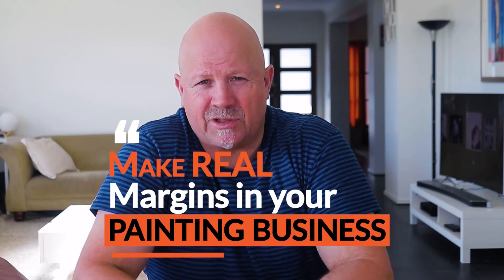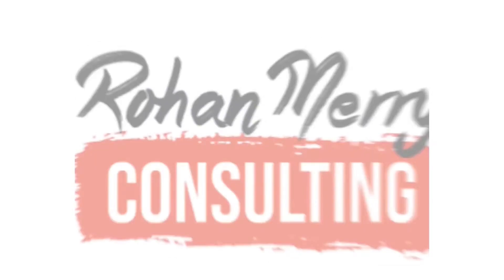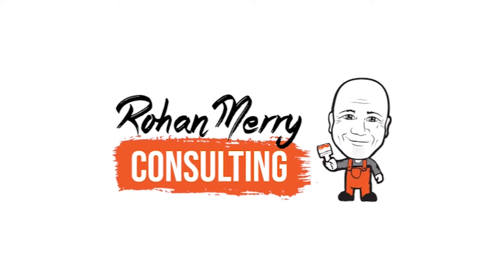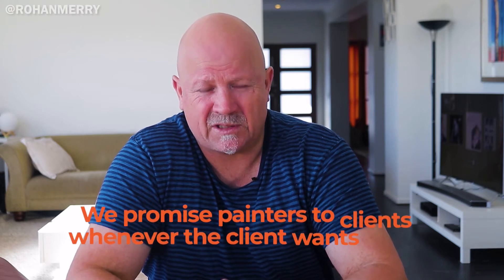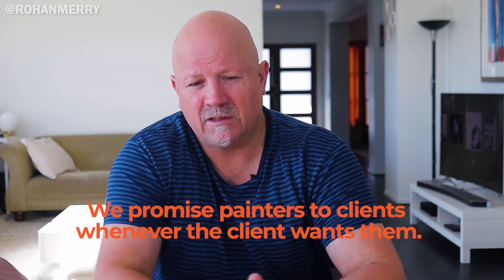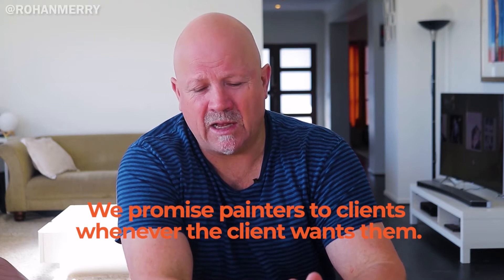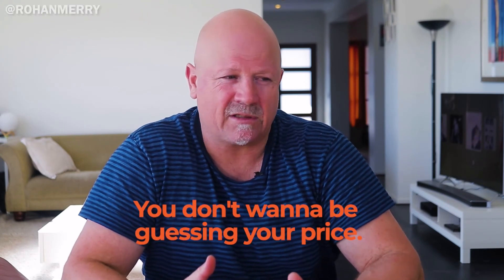Make REAL margins in your painting business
Let me tell you the one thing that made a huge difference to my business . . .